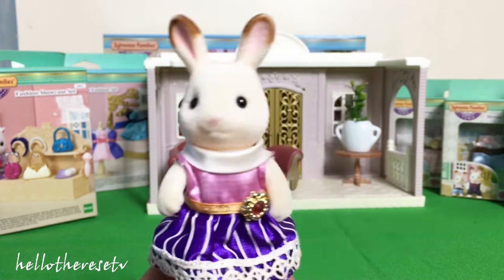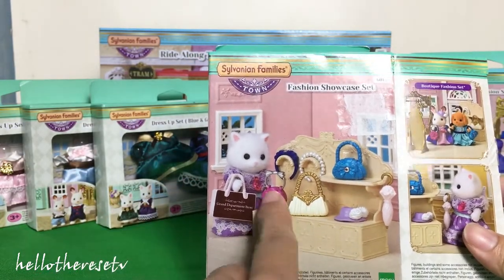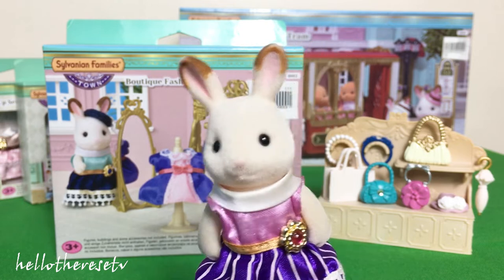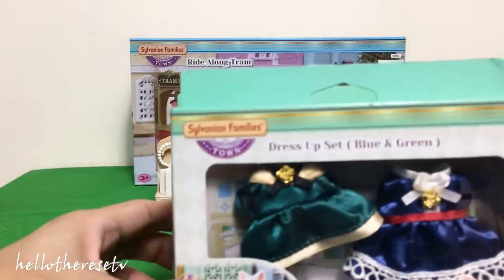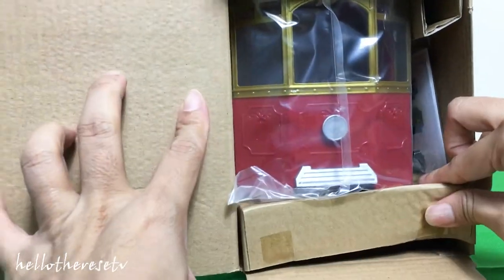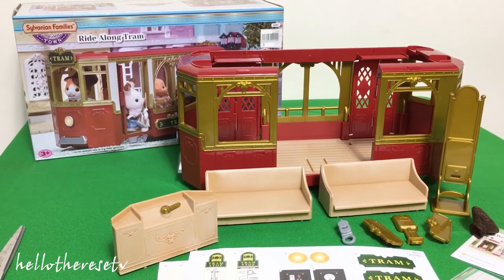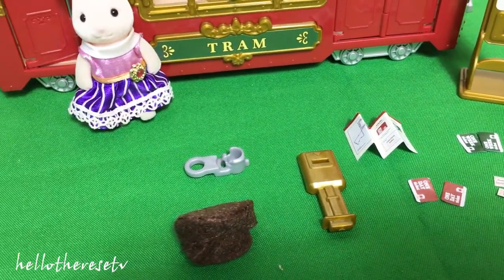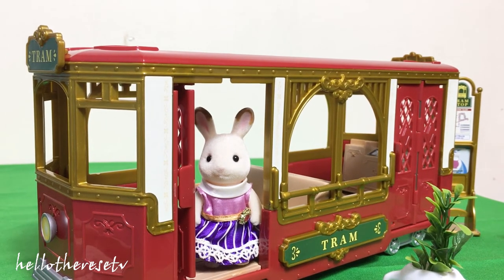Sylvanian Families Calico Critters Ride Along Tram and Fashion Show Case Set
Hello guys! For today's video, we will show you the Sylvanian Families Calico Critters Town Series Ride Along Tram that can be converted to a Creamy Gelato Shop. Also, we will show to you the  Dress Up Sets for boy & girls, the Fashion Showcase Set, and the Boutique Fashion Set. It is so nice to see how the town series is transforming the village into a modern and fashionable town!